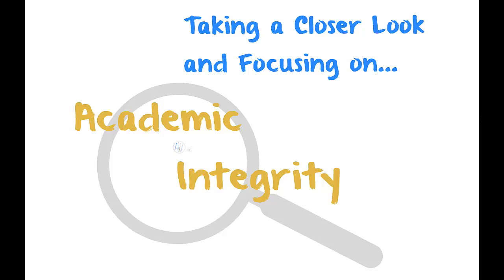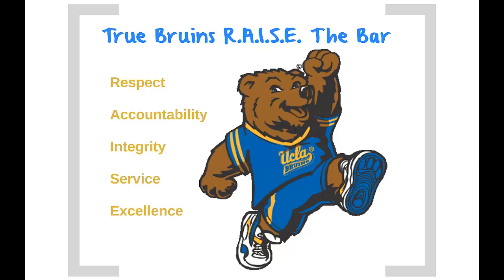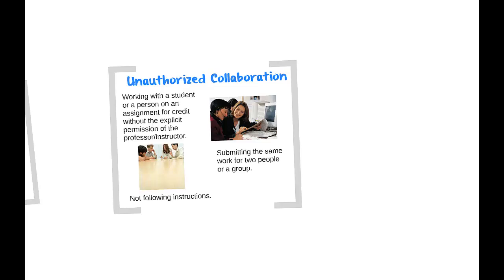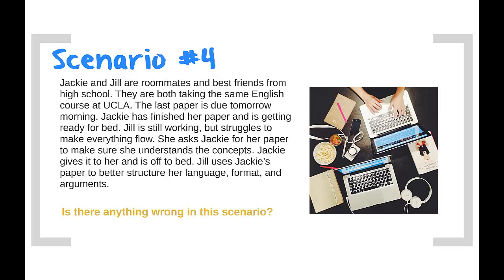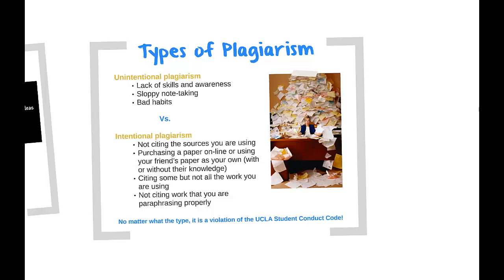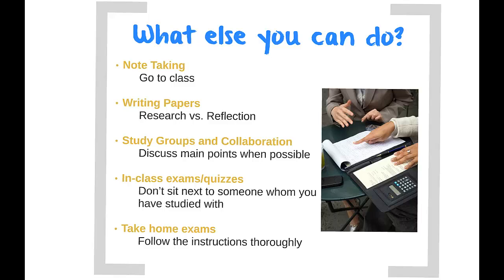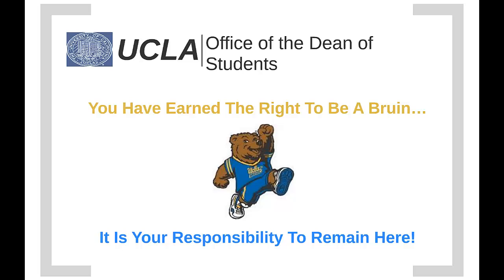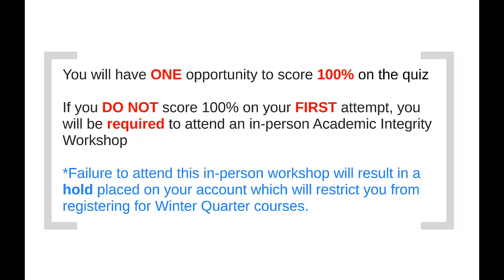UCLA Dean of Students: Academic Integrity Workshop